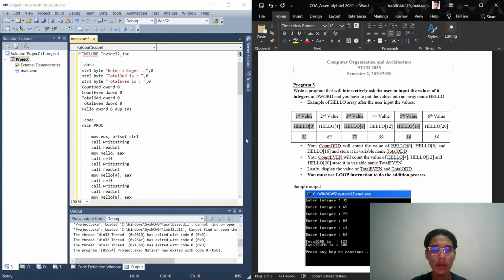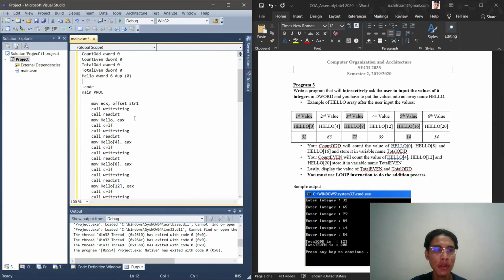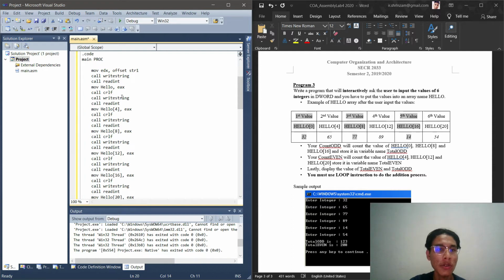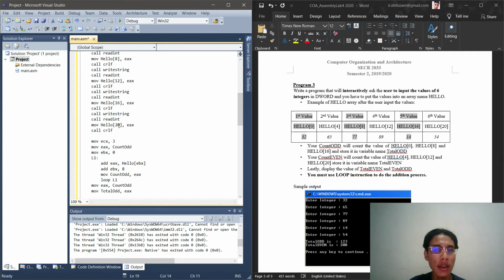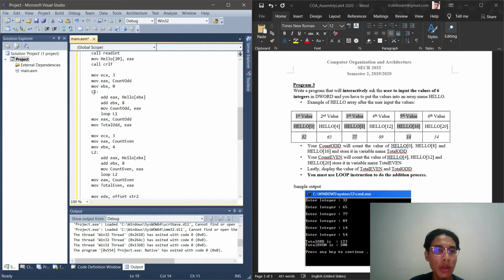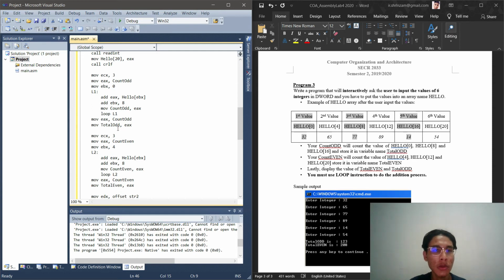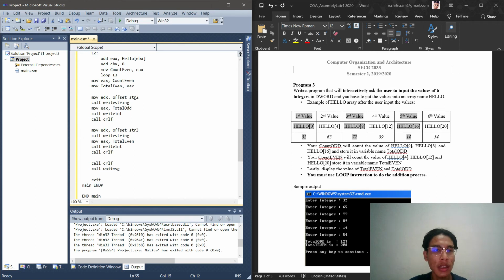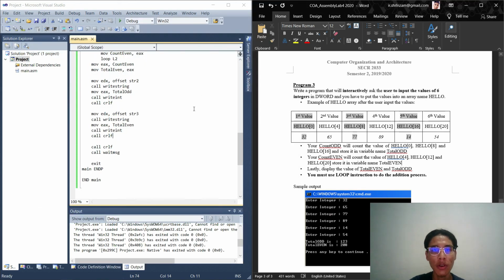Computer Organisation & Architecture: Lab 4 - Program 3